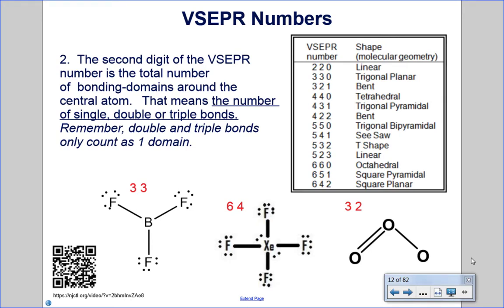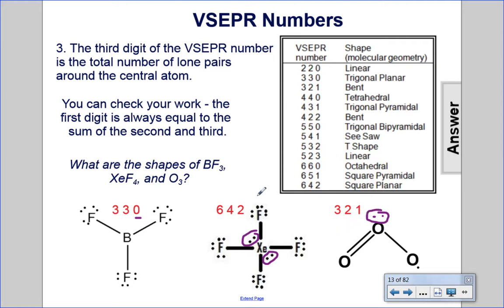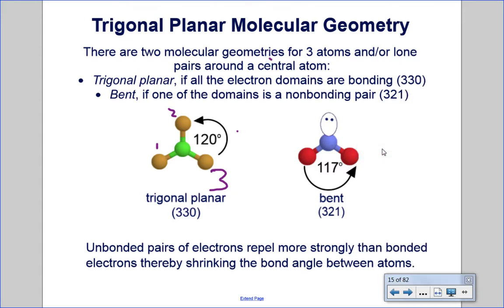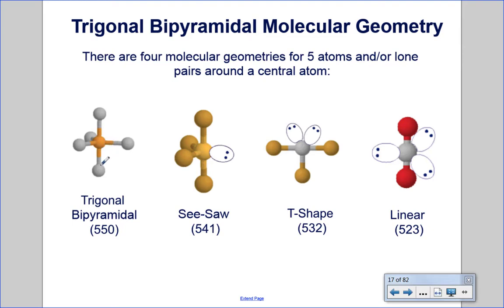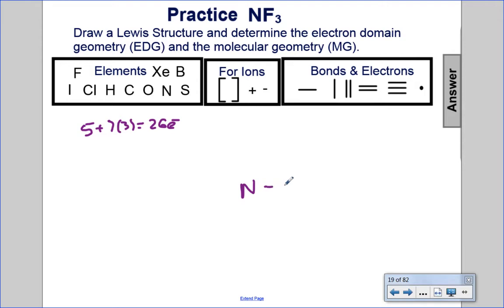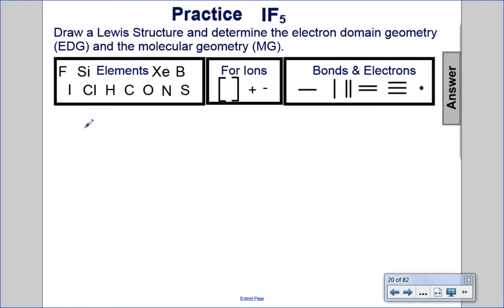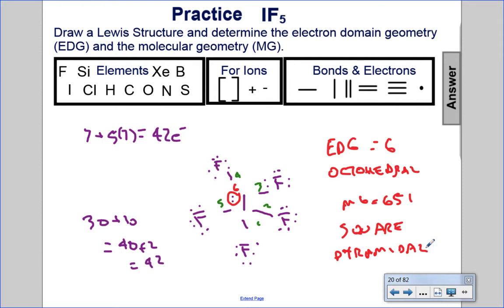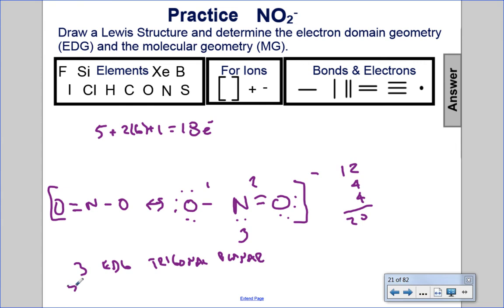Molecular Geometry Part 2